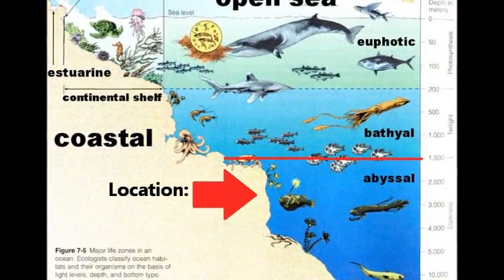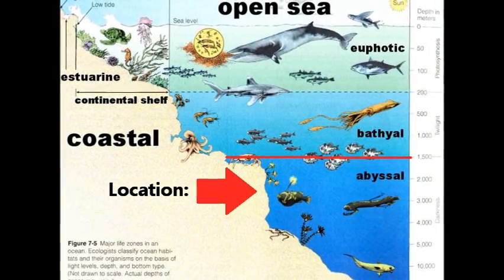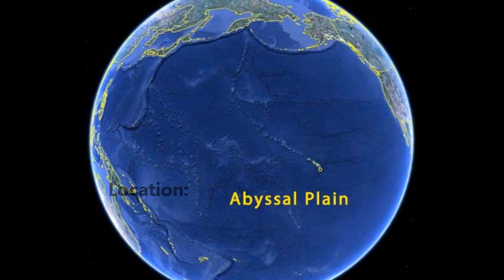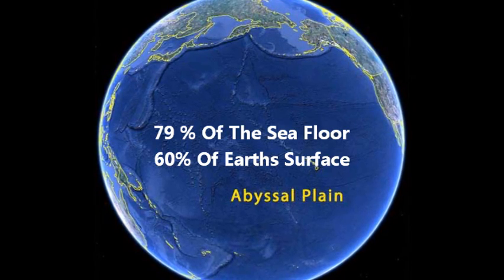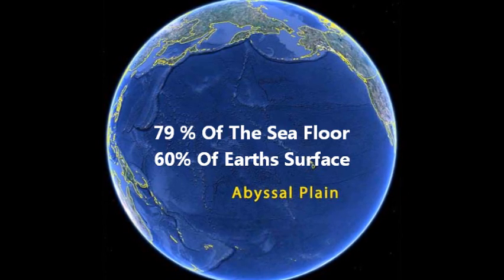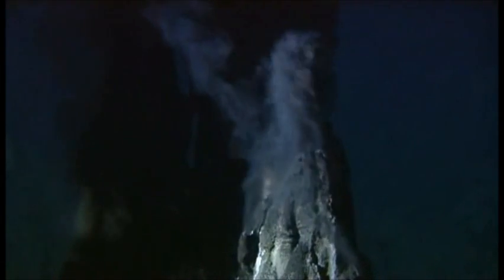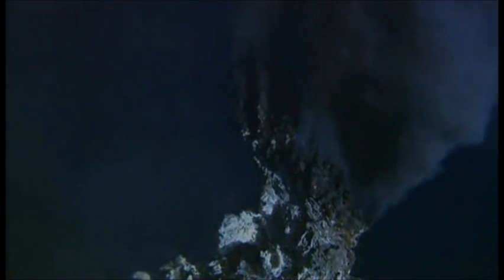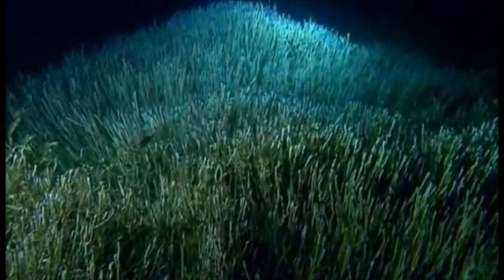The Abyssal Plains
A project that Faith did for her science class.

Narrator: Faith Crawford

Director: Spencer Breland

Videos:
All Downloaded From Youtube
Finding Nemo Clip

Sources For Info Listed At The End Of Presentation